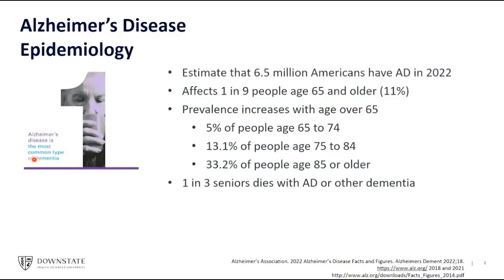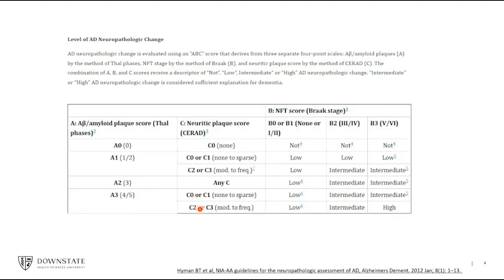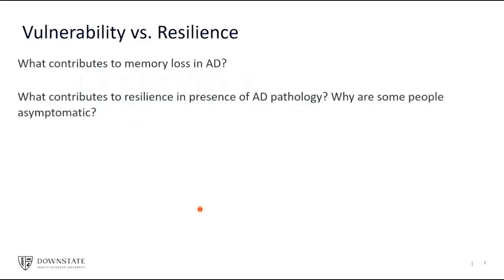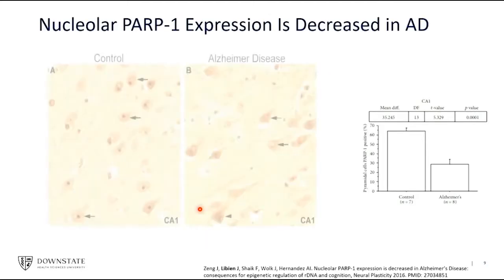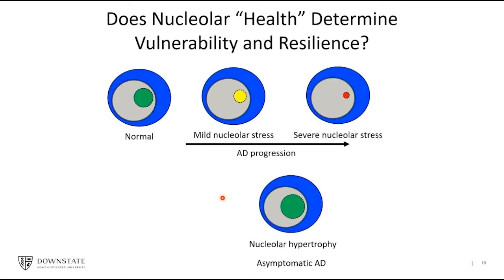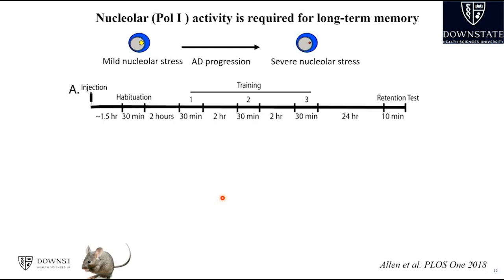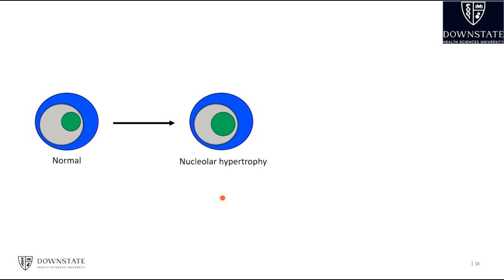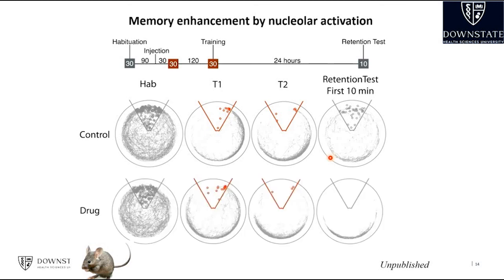Drs. Jenny Libien & Ivan Hernandez